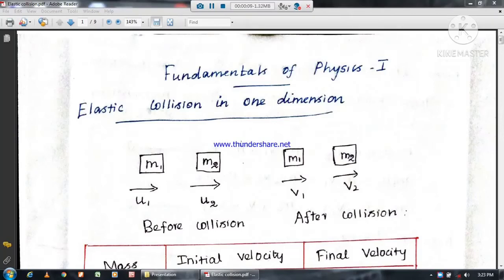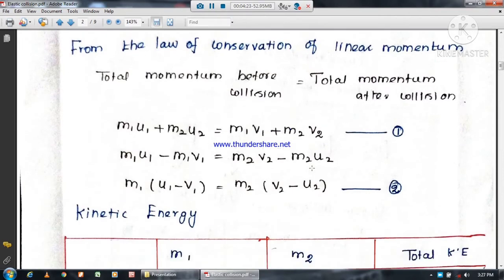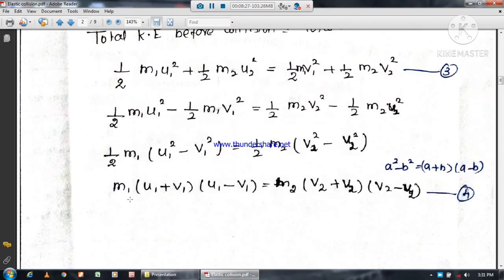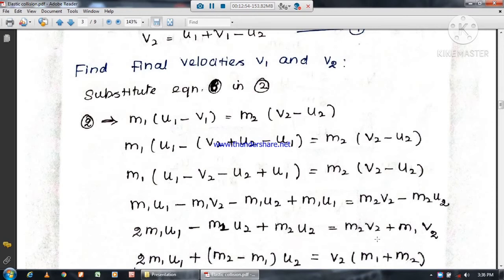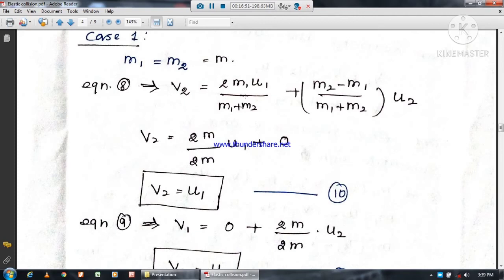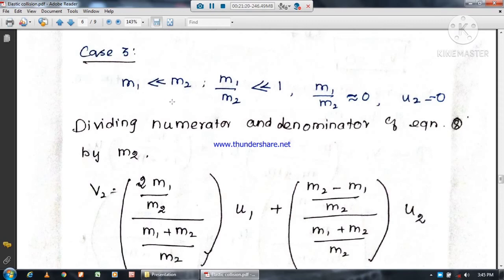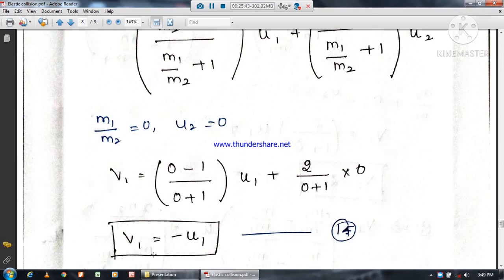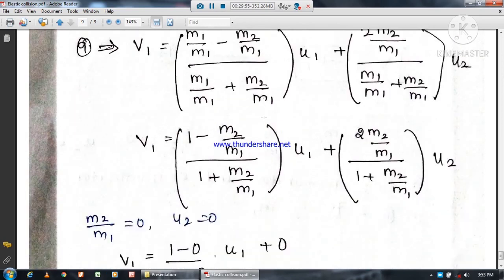Elastic Collision in One Dimension